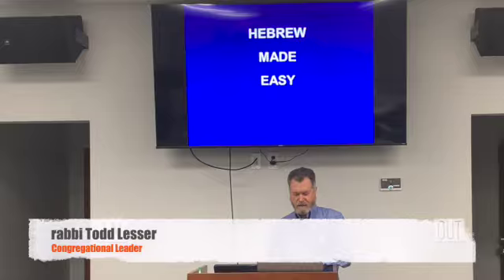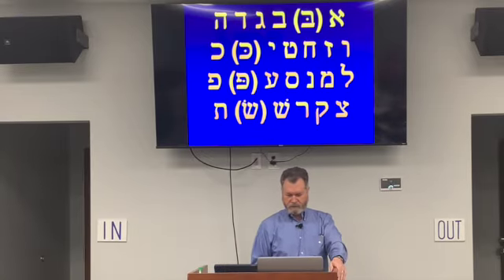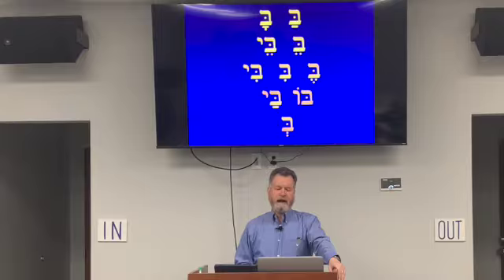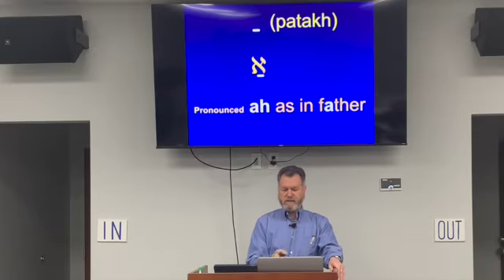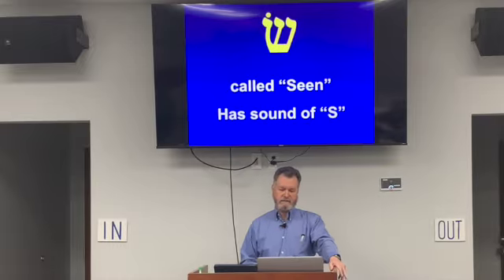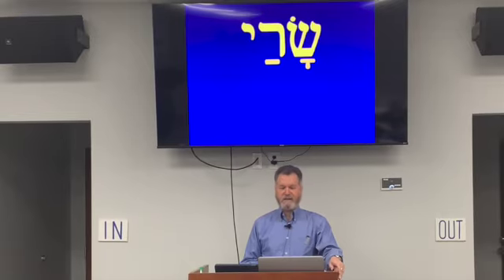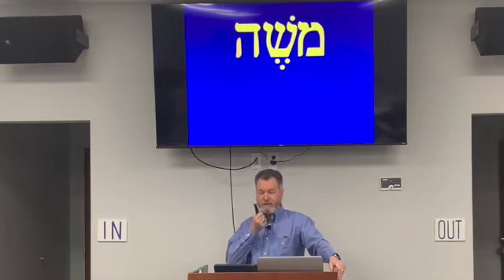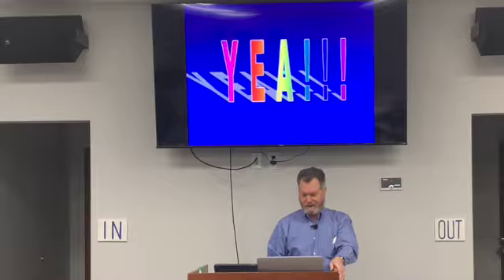Beginning Biblical Hebrew Lesson 10 Adon Olam Messianic Congregation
Beginning Biblical Hebrew Lesson 10 Adon Olam Messianic Congregation, Rabbi Todd Lesser, learn the Biblical Hebrew alphabet for free,